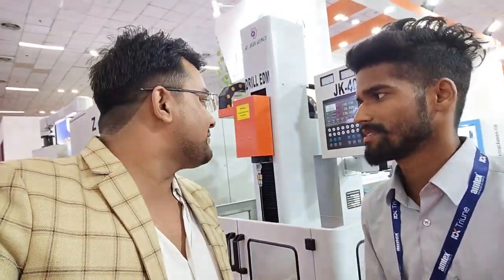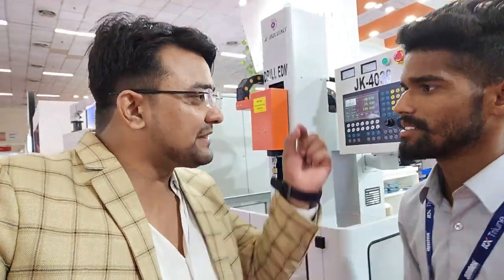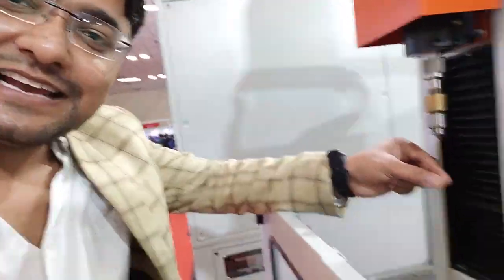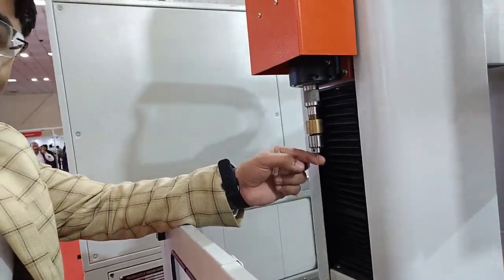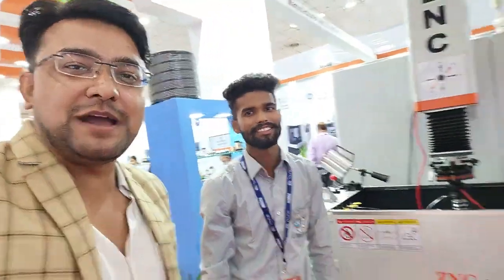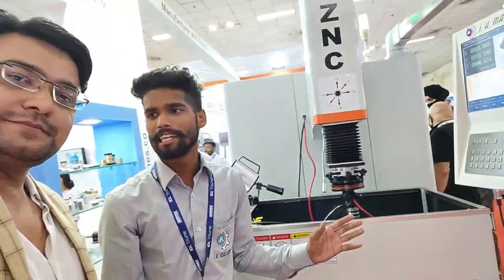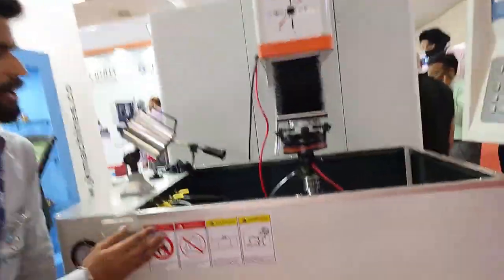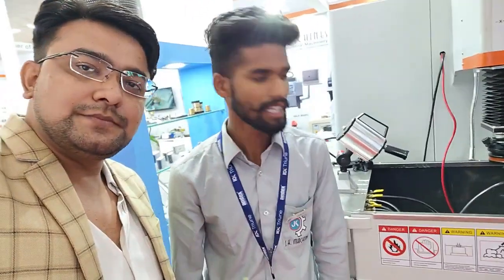drill edm machine